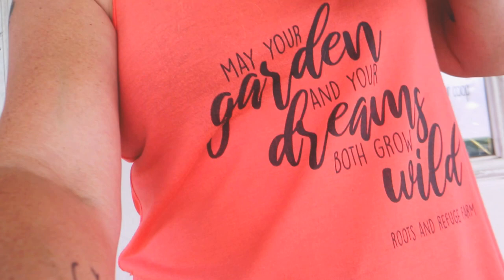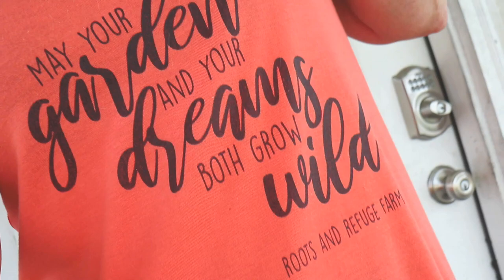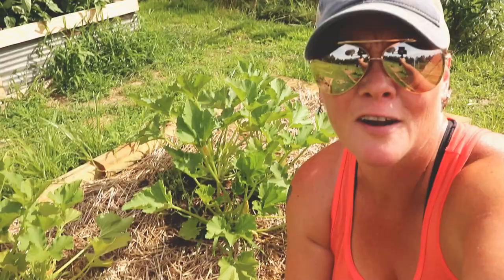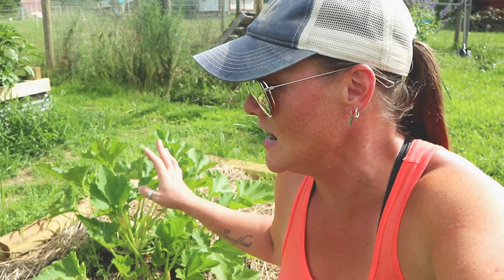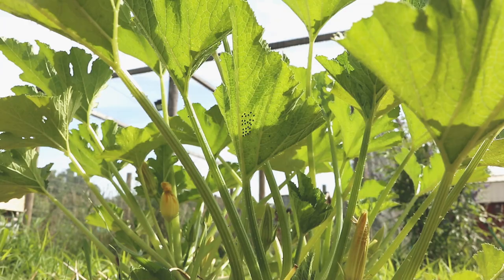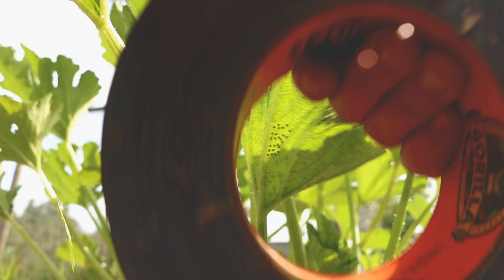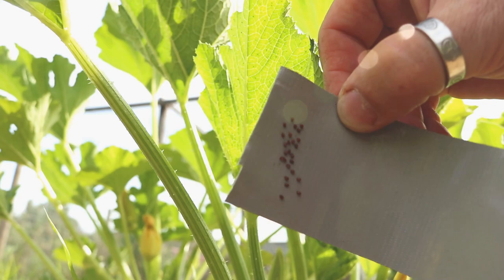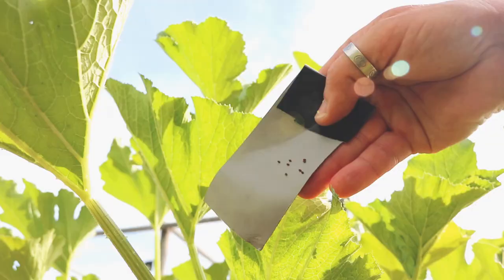HOW TO GET SQUASH BUG EGGS OFF YOUR PLANTS | Cosmopolitan Cornbread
This quick trick is a garden saver. Truly! How to get squash bug eggs (and other bugs' eggs) off of your garden plants without harming the leaves.

Send Mail To:
Constance Smith - Cosmopolitan Cornbread

► To Send Us Something from our Amazon Wishlist

► If you would like to financially support our channel and farm, you can do your normal Amazon shopping while giving me a small commission, and this doesn’t cost you a penny extra.

► If you would prefer to give directly to our channel, you can send PayPal

- Visiting my website and browsing my articles & recipes costs you nothing, yet the more my website is viewed, the more I am benefited by means of the simple traffic.